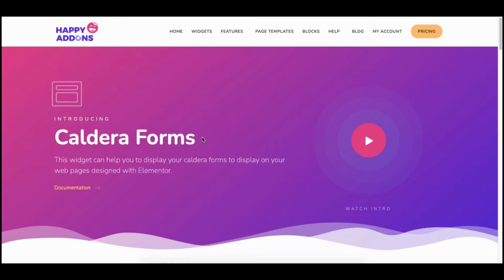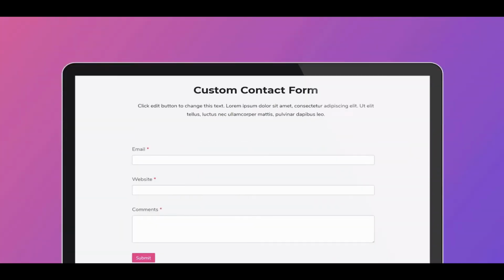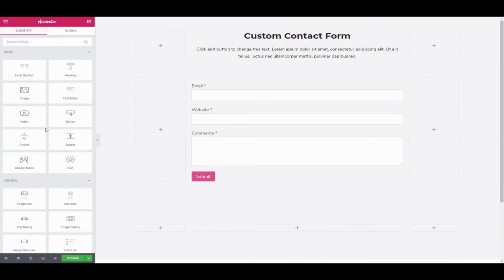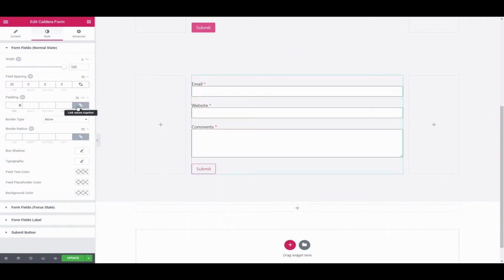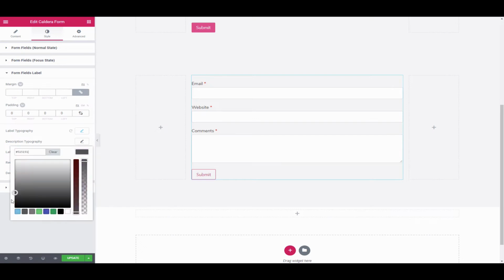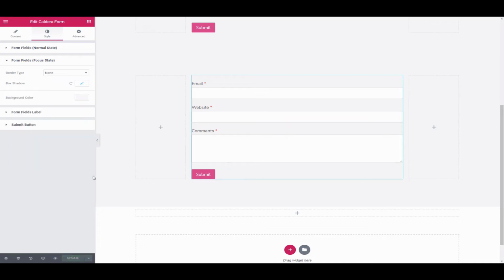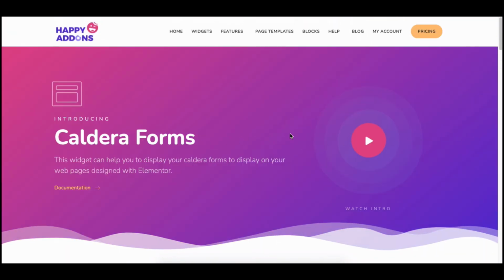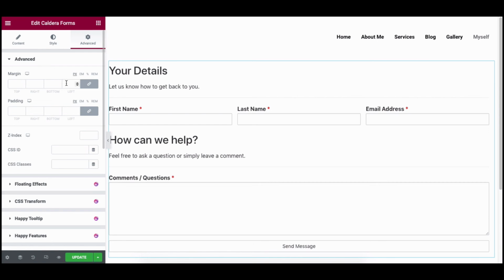How to Use Caldera Form widget on Your WordPress Site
Looking to add a contact form on your WordPress site and customize it smartly to match with your website’s structure? Using the Happy Addons Caldera Form Widget, you can easily do it with ease.

You can individually design and add multiple designing options to the form. Such as styles, colors, text style, borders, form field background color and more.

To get started, you need to install and active the following plugins:

Elementor Free
Happy Addons Free
Caldera Form Plugin

Once you’re done with the installation process, you can start designing the form right from the Elementor editing panel. But you have to create a form before you find it on your contact form list.

Here in this video, we have described how to add and design a contact form using Happy widget. Let’s see how to do it!

Timestamp:

0:5 Introducing the Caldera Form widget
0:40 Required plugins to get started with the Caldera Form
1:00 Adding the caldera form to the Elementor Editing Panel
1:20 Styling the Caldera Form
1:40 Styling the Form Field Label
1:51 Styling the Form Submit Button
2:05 Styling the Form Field (Focus State)
2:18 Final Preview of the design
2:30 Using the LiveCopy Paste feature
2:55 Advanced settings of the Elementor